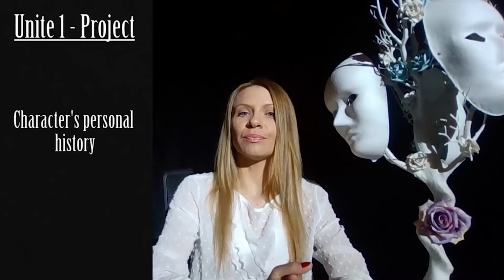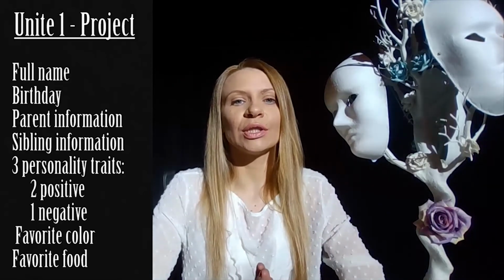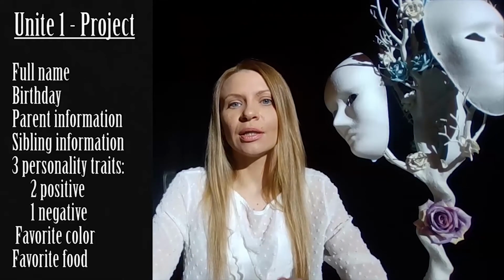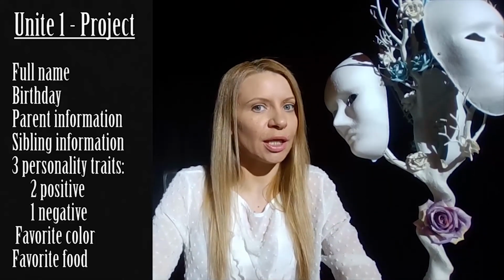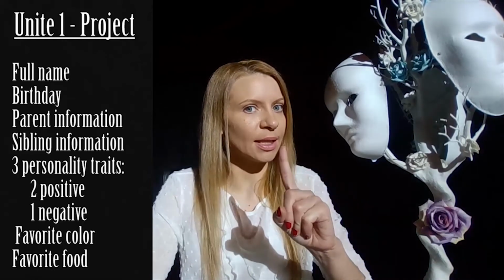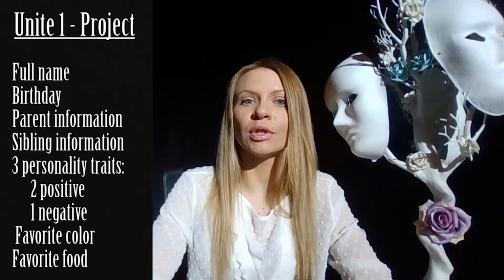Devising Theater and the Components of Devising Drama Grade 8 Unite 1 Ms Inna Sep 06 3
This video lesson explains the unit content and the unit project. It is an introduction to the topics of the unit: what do you learn do understand how to devise a peace of theater.